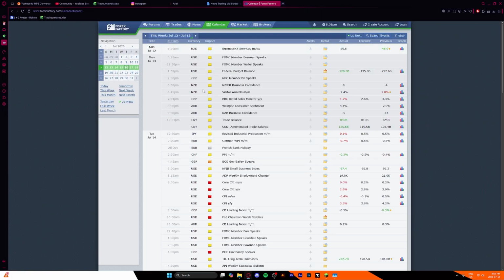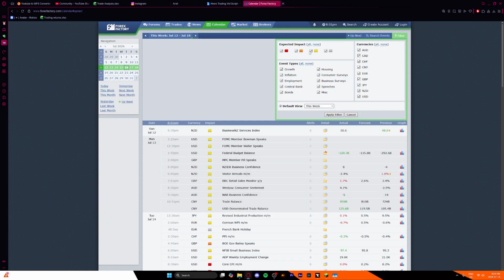My Complete News Setup for Trading NQ Futures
Institutions pay $25,000+ a year for a Bloomberg Terminal. In this video I show you how to get 90% of that edge for free, plus the full news setup I use every session trading NQ futures on a funded account.